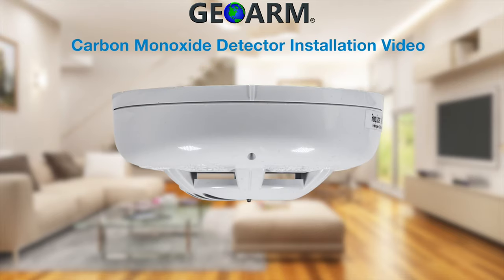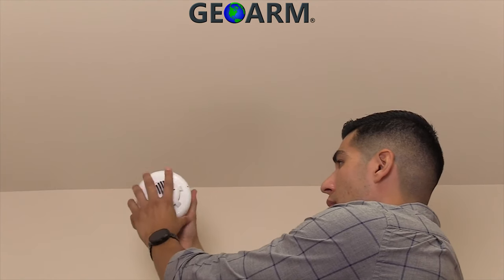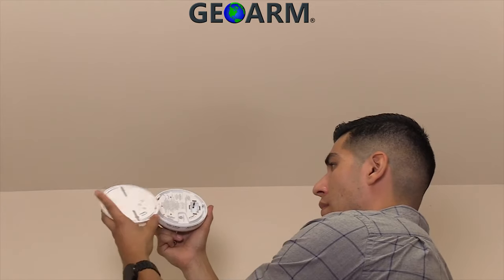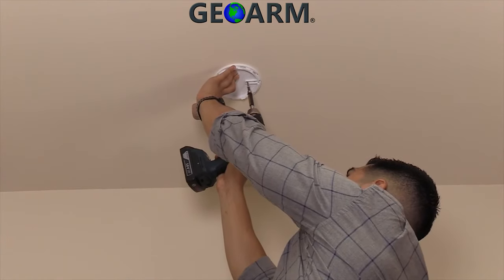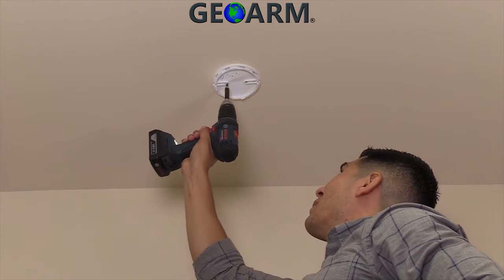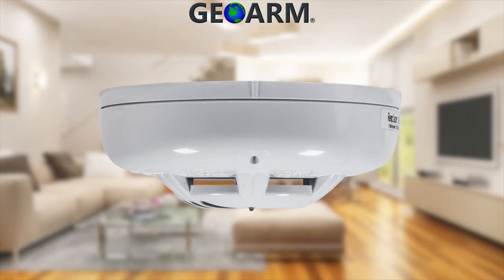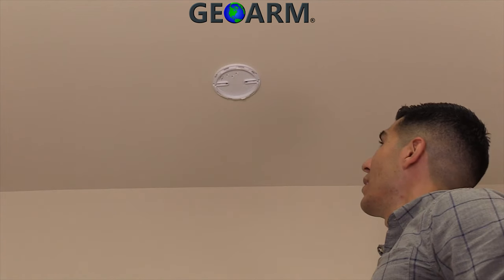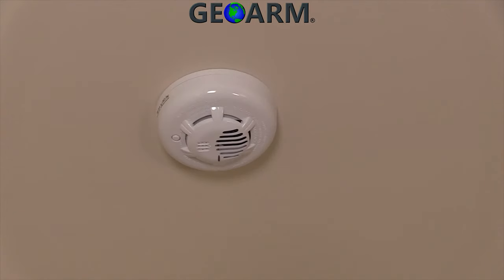2GIG-CO3-345: Go!Control Installation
Here you will learn how to install the 2gig-co3-345 wireless carbon monoxide sensor onto the ceiling of your home or business.

To Mount the Detector

1) See the figure below and install the mounting base on the ceiling or on the wall
(if local ordinances permit) using screw locations as required. Use the two
screws and anchors provided. Maneuver the base so the screws are at the
elbow of the screw slots and secure.

2)  Fit the detector inside the base by aligning it over the base as shown
(detector’s alignment notch should be slightly offset from mounting base
tamper release tab).

3)  Test the detector after completing the installation (see Testing the Detector).
See the 2GIG Security System Install Guide for additional information
concerning the use of wireless devices.

WARNING: DO NOT attach the detector to removable ceiling panels.
4)  Two warning labels are provided in the detector box. Place one next to the CO
detector and another near to a source of fresh air where members of the
household will gather if alarm signal sounds.

The 2GIG-CO3-345 is a wireless carbon monoxide detector that is designed for indoor use, to detect the presence of CO gas. If deadly CO gas is detected, the CO3 communicates an alarm initiating signal to your Go!Control alarm panel. The carbon monoxide detector is battery operated with a low battery sensor and an end-of-life notification. Likewise, this device also contains an 85 dBA sounder, as well as a hush/test button for troubleshooting purposes.

The 2GIG-CO3-345 wireless carbon monoxide alarm is a 3V battery powered wireless detector intended for use with wireless alarm systems. The detector consists of an electrochemical carbon monoxide sensor assembly coupled to a wireless transmitter. The 2GIG-CO3-345 communicates with the control panel and can send alarm, tamper and battery condition messages to the system's receiver.

Tri?colored LED (green, yellow, red) and a sounder on the detector provides a local visual and audible indication of the CO3-345 detector's status. During initial power?up the LED blinks alternately green, yellow then red. It takes about 60 seconds for the CO3-345 detector's CO sensor to stabilize. After power up has completed and the detector is functioning normally, the green  LED blinks once every 12 seconds. When the sensor supervision is in trouble condition, the yellow LED blinks once every six seconds and there is a chirp every 45 seconds. After 12 hours the panel will display a loss of supervision message. When the CO3-345 detector has reached the end of its life, the yellow LED blinks once every  23 seconds and there is a chirp every 45 seconds. After 12 hours the panel will display a loss of supervision message. This indicates that the CO3-345 CO sensor inside the detector has passed the end of its life and the detector must be replaced. The detector lifespan is five years from the date of manufacture.

Product Features:
Built-in 85 decibel sounder
Hush/Test button
Tamper Protected
Lithium battery
End of life detector
345 MHz
ETL Listed